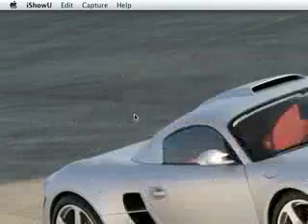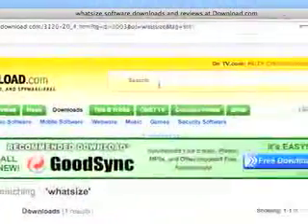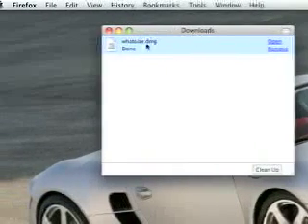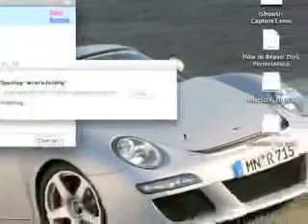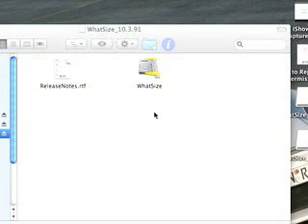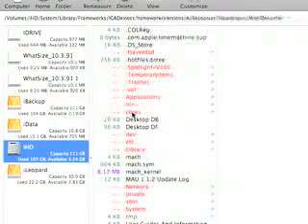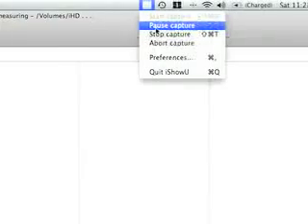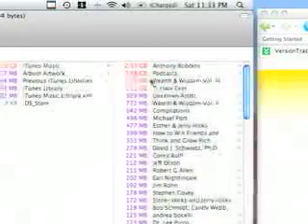How the Find the Files Taking Up the Most Space (Mac)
In this video, I show you how to find the files that are taking up the most disk space on your Macintosh so you don't have to take a lot of time manually deleting small files to free up some space.